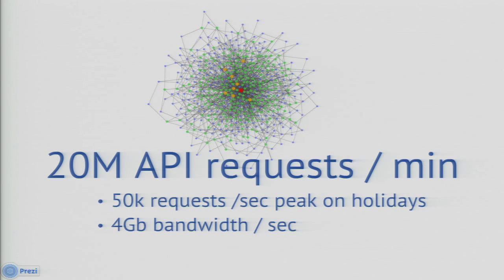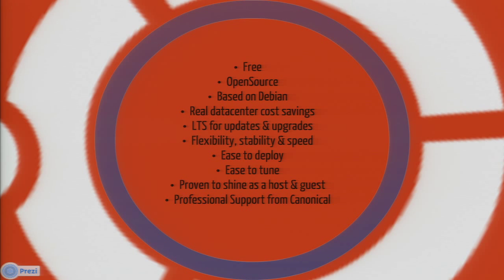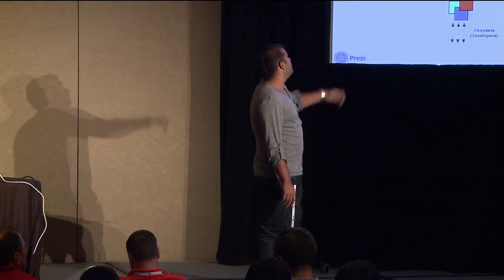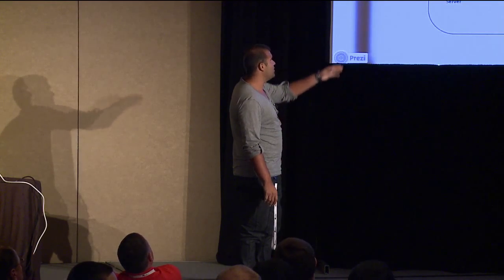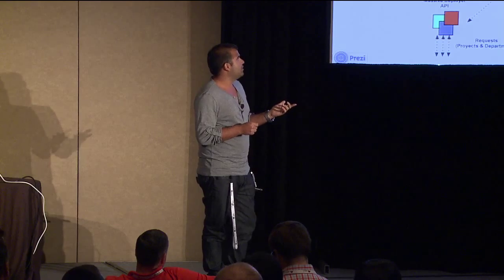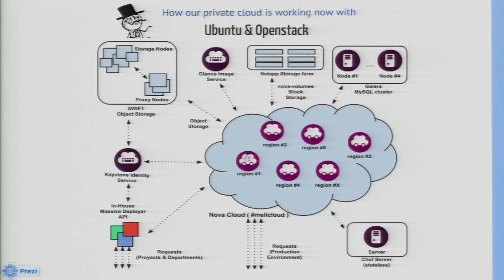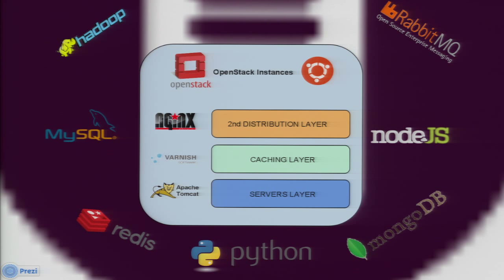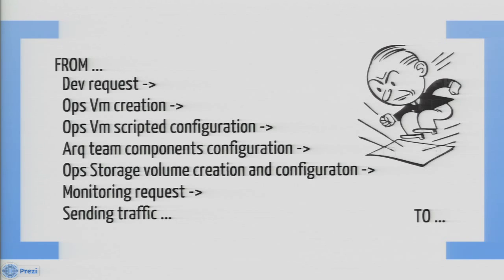MecadoLibre Case Study